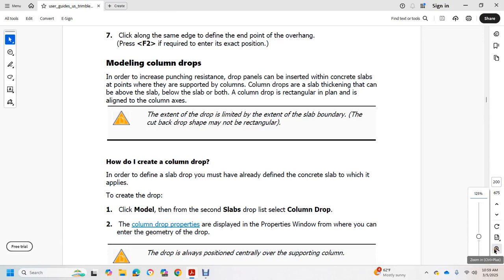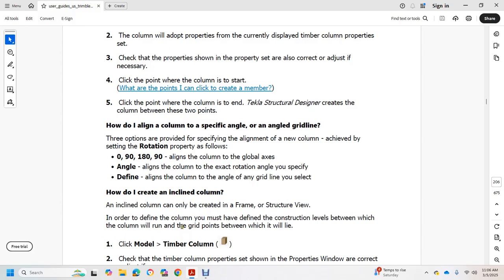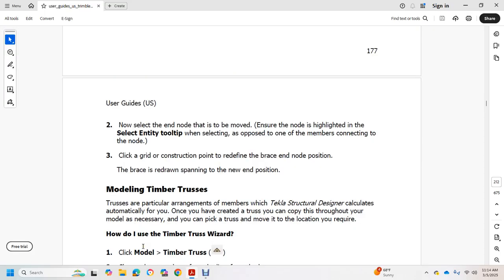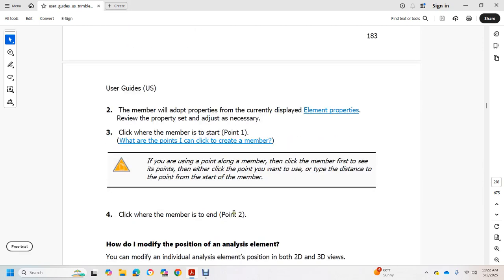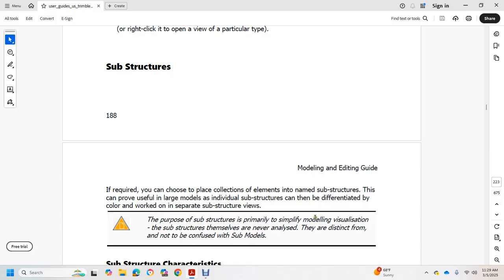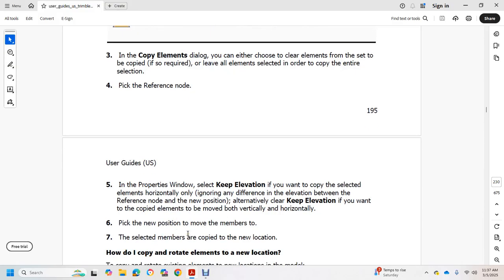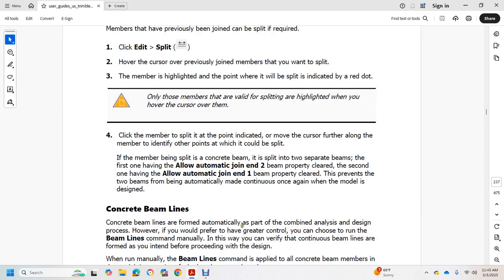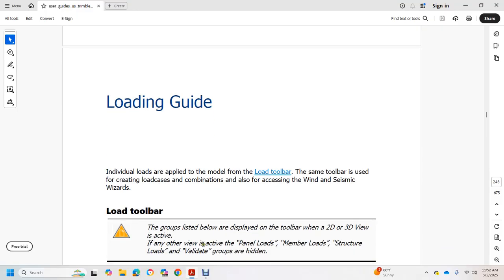TEKLA DESIGN USER GUIDE PART7